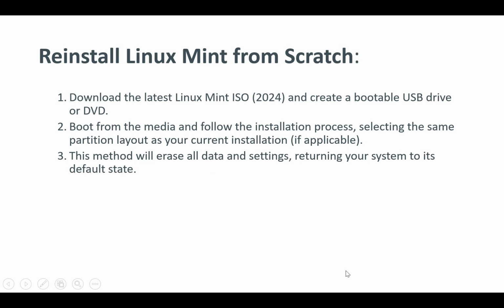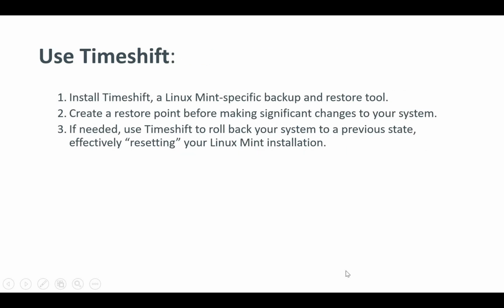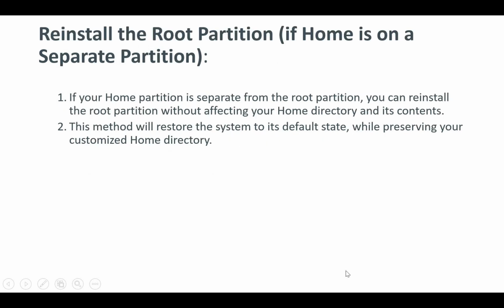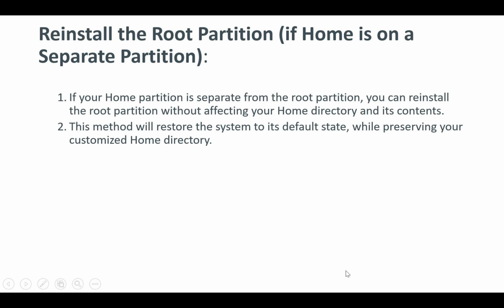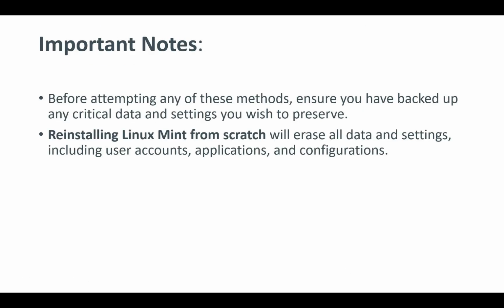How To Factory Reset Linux Mint 2024 (BEST WAY)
Need to reset Linux Mint 2024 to its original state? Since Linux Mint doesn’t have a built-in factory reset option, the best way is to reinstall the OS while keeping or erasing your personal files. Follow these steps: 1. Back up your important data. 2. Create a bootable USB with Linux Mint 2024 using Balena Etcher or Rufus. 3. Boot from the USB and select "Install Linux Mint." 4. Choose "Erase disk" for a full reset or "Reinstall" while keeping files. 5. Follow the setup process and complete the installation. This method ensures a fresh start without leftover issues!